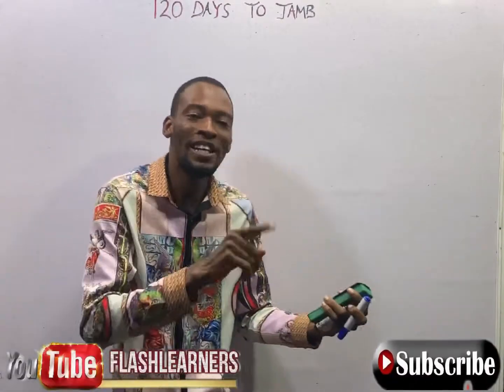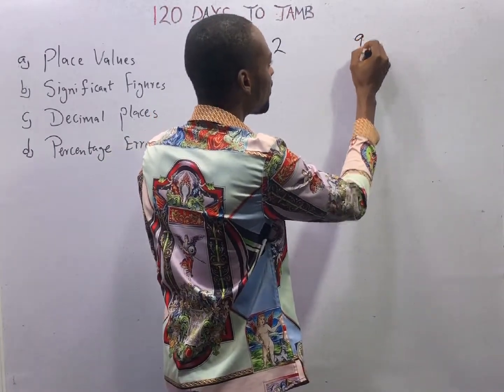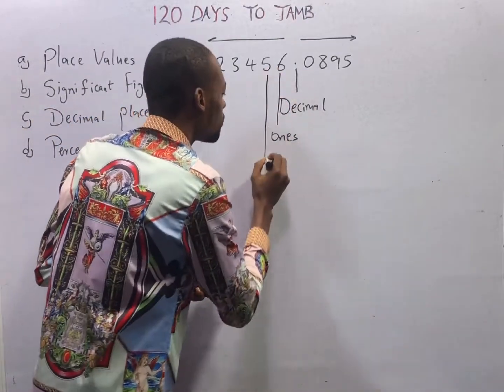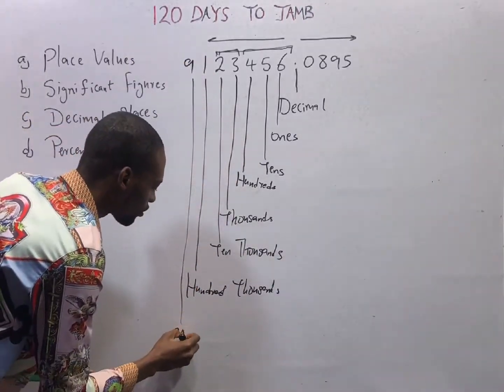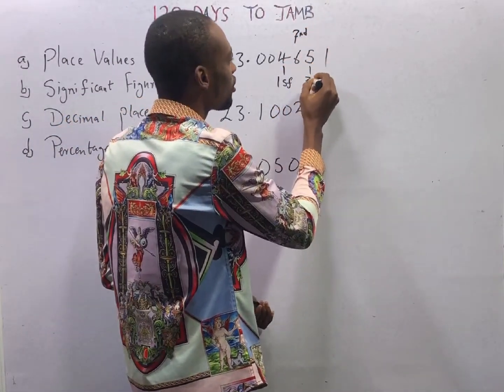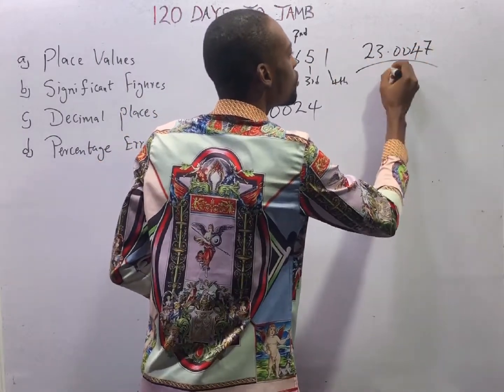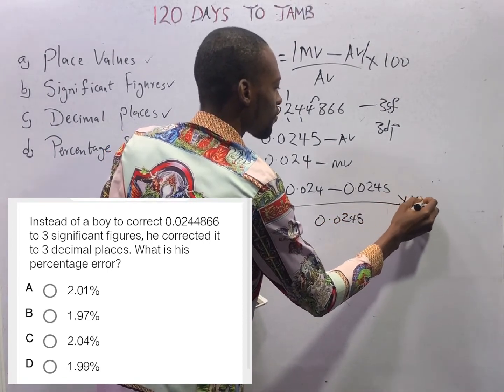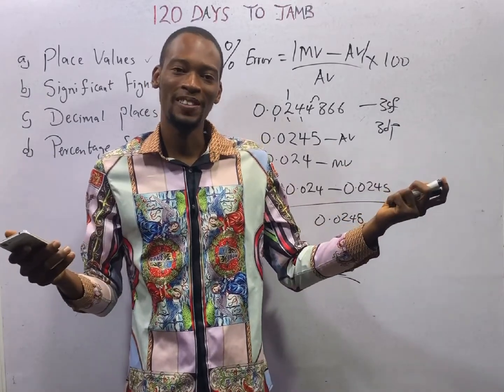Number And Numeration » Place Values & Percentage Error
EPISODE OUTLINE
1. Place Values
2. Significant Figures
3. Decimal Places
4. Percentage Error